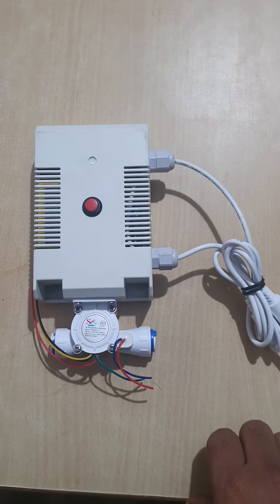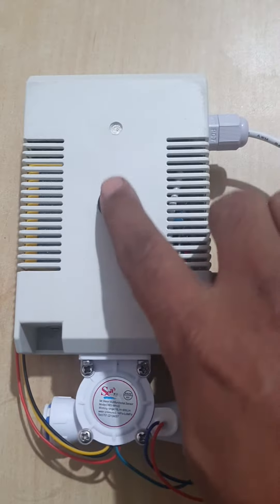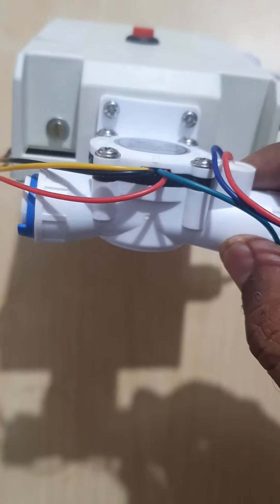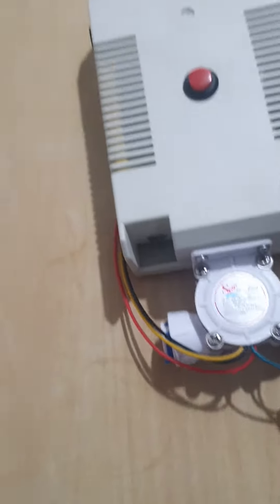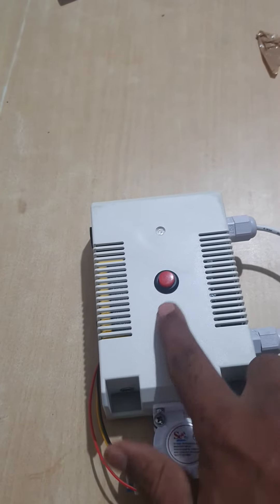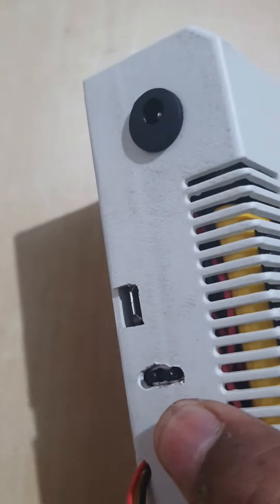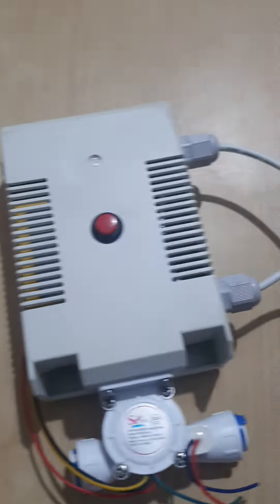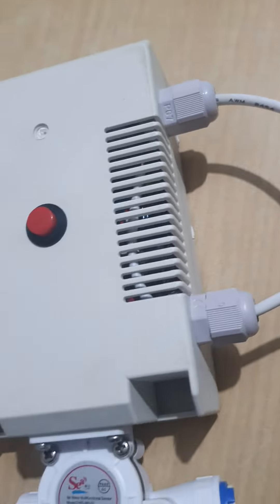Indonesia Water Purifier Automation Solution